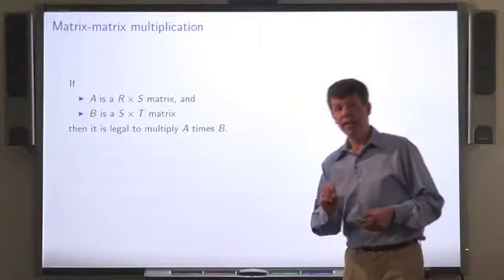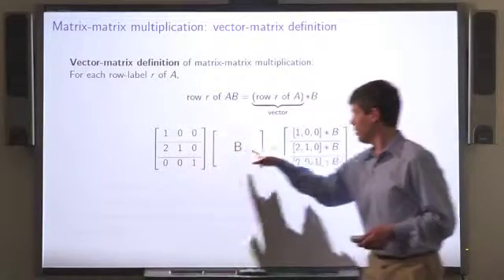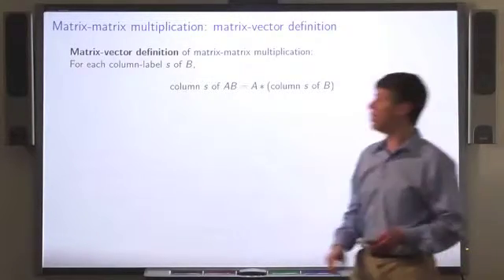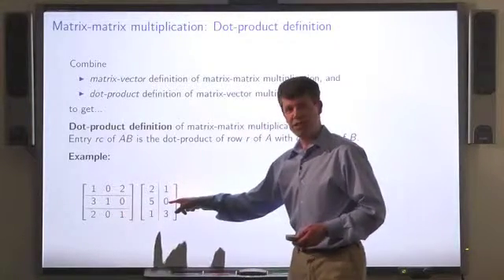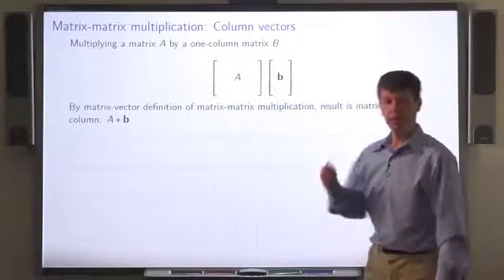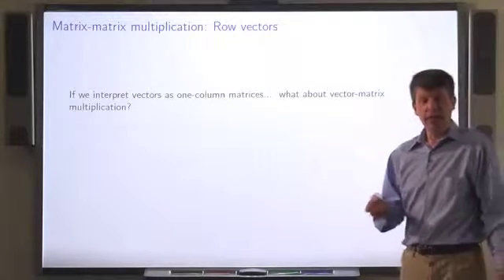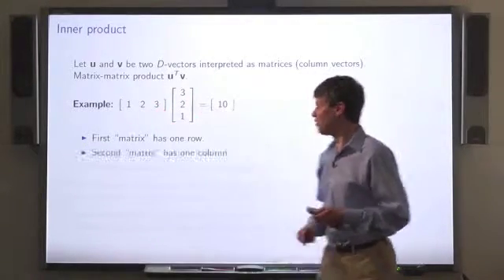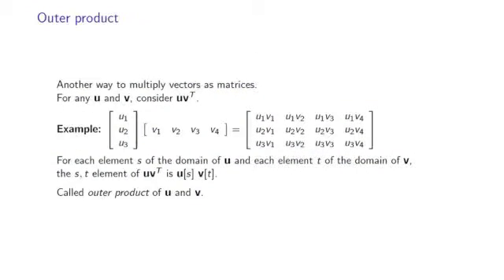week4 part7 - The Matrix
Matrix-matrix multiplication